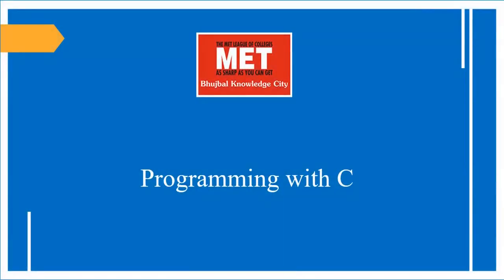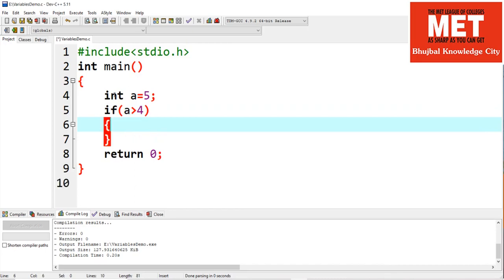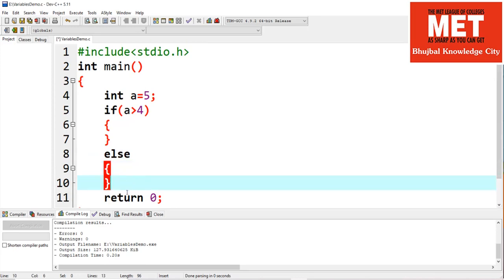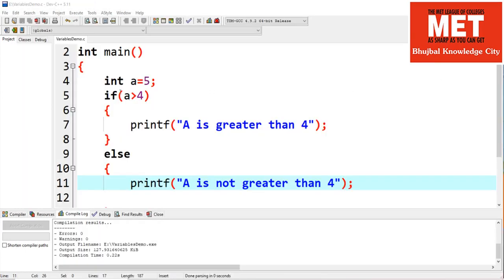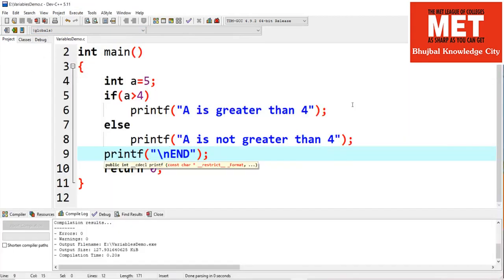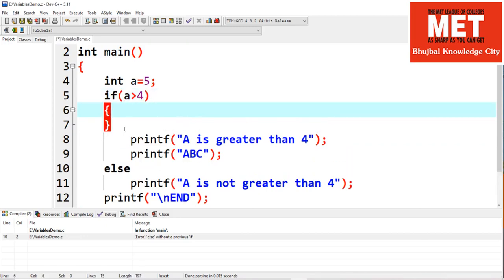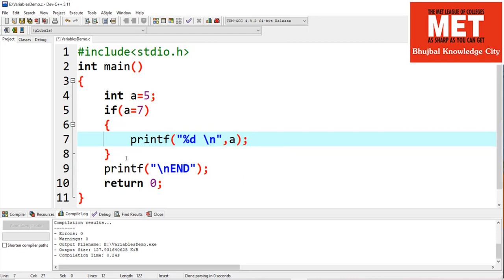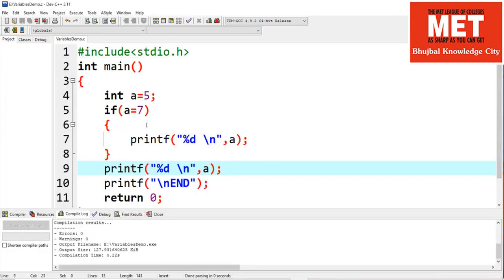Decision Making in C programming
In this session how to alter the flow of execution of C program is explained using decision making statements.